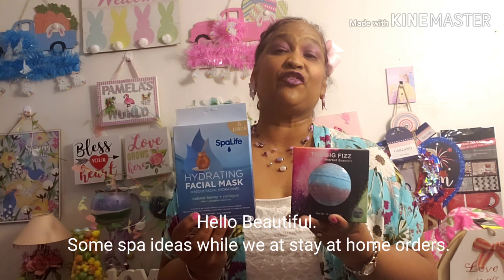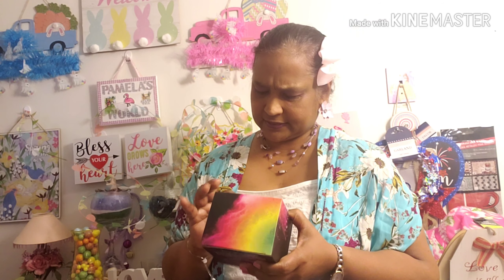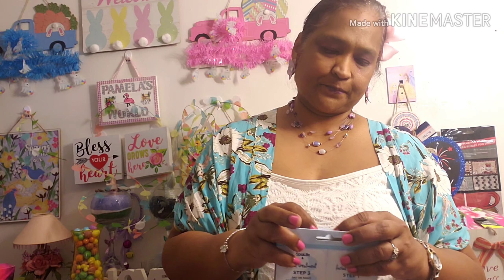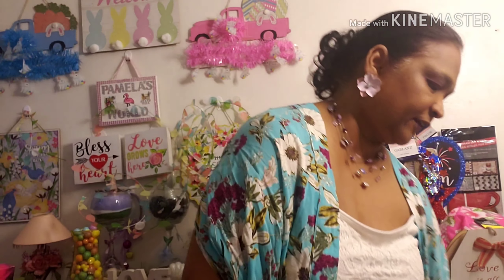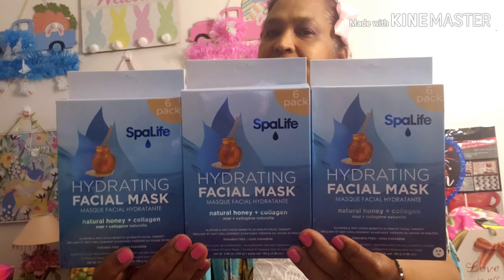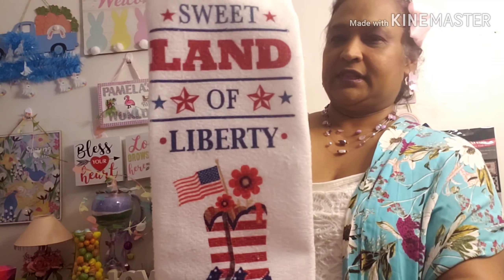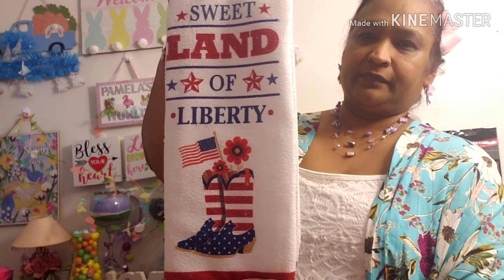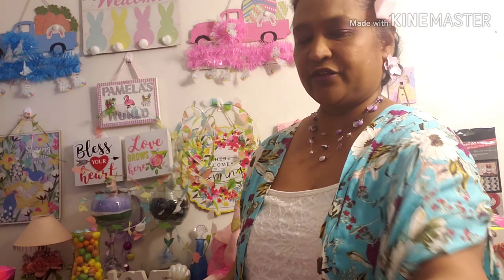Reviews,Opening products & Massive Spa Life Dollar tree haul. Dont Miss This!!